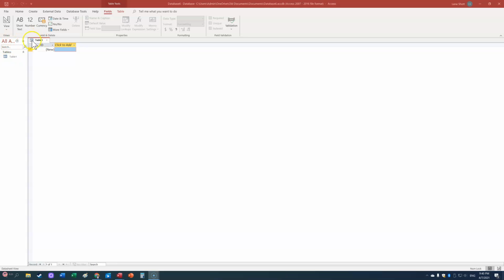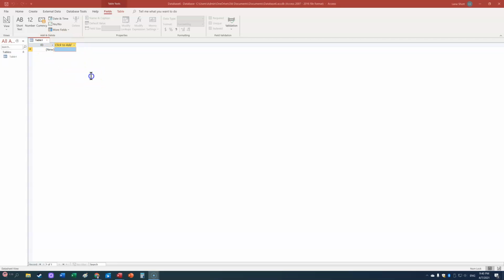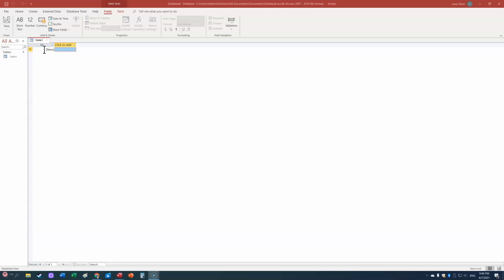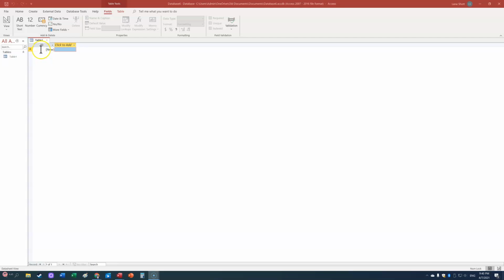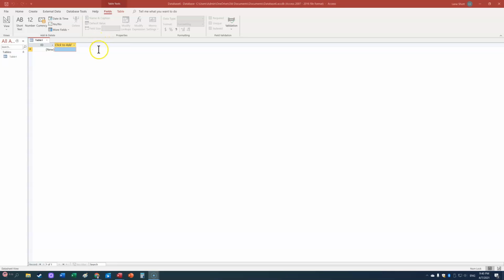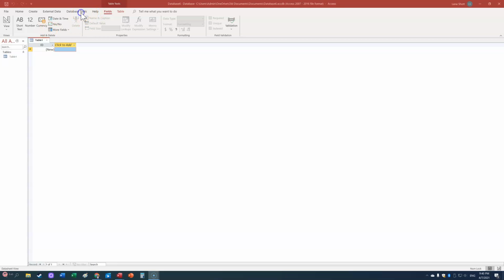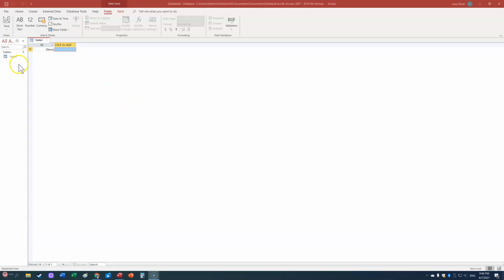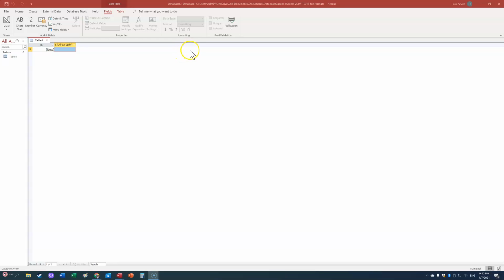Access: Students & Classes